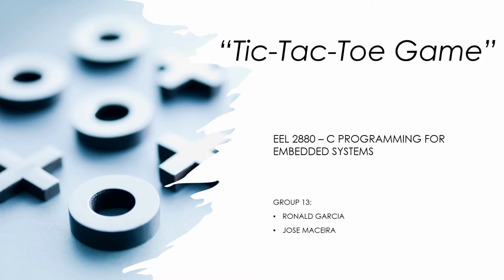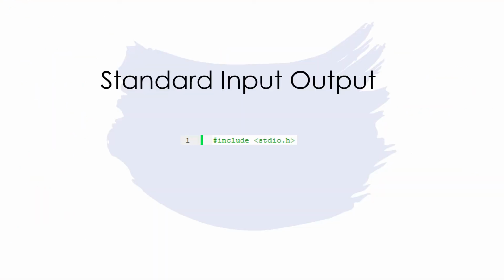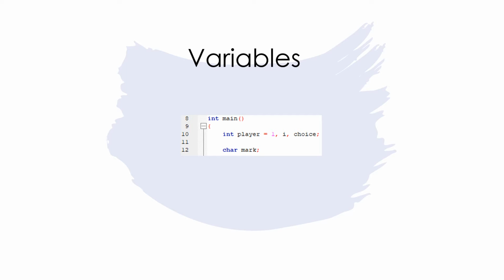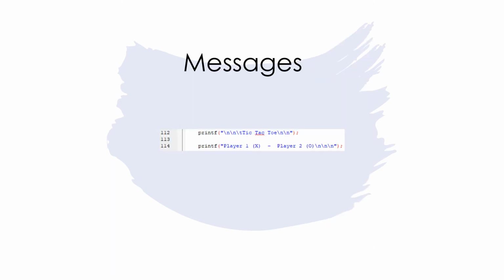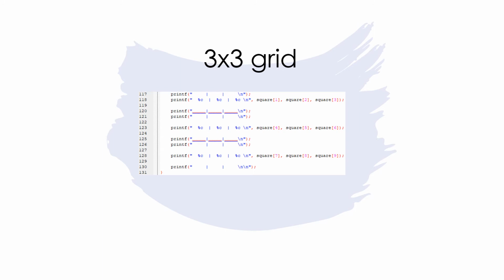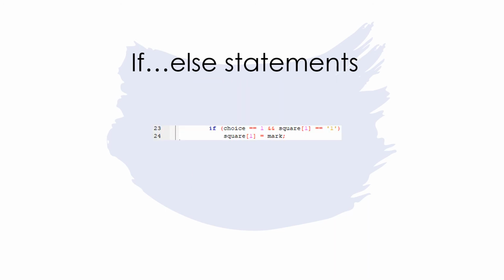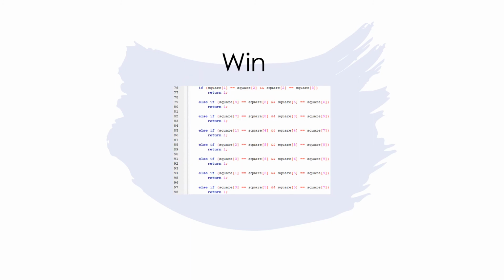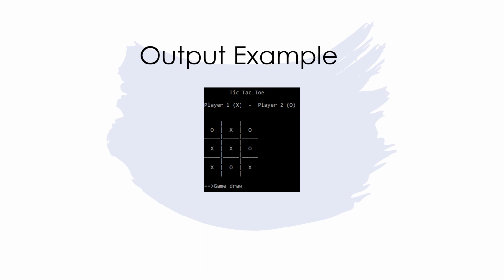Tic Tac Toe Game using C programming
Group 13 - Ronald Garcia - Jose Maceira
EEL 2880 - FIU - Prof. Gustavo A. Chaparro-Baquero